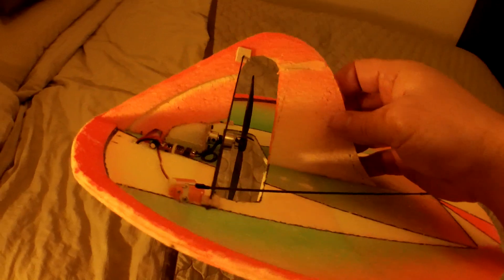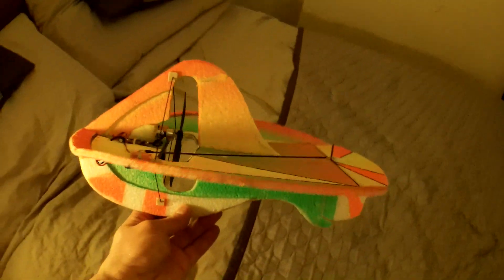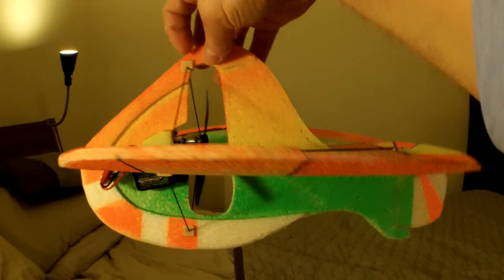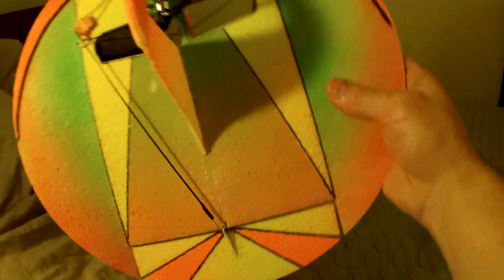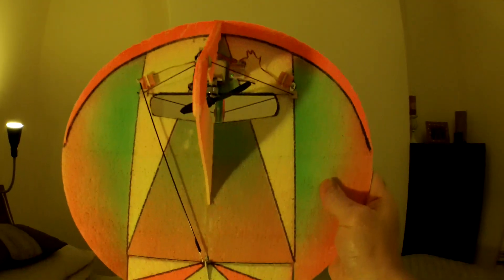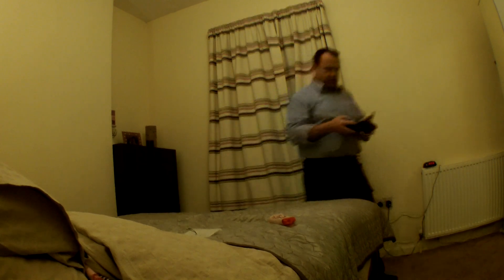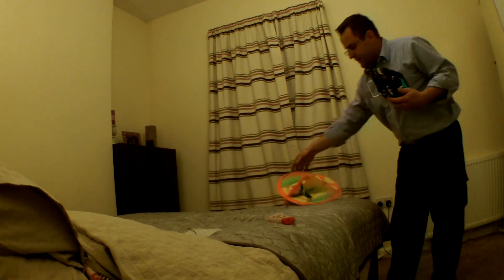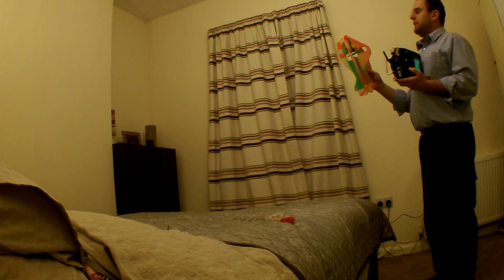Tips on Flying the Underball 14"